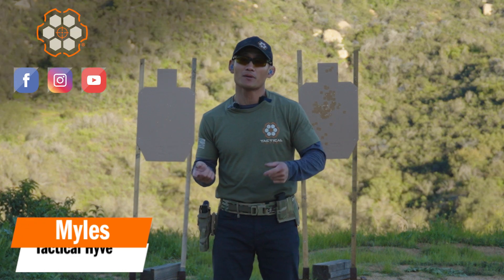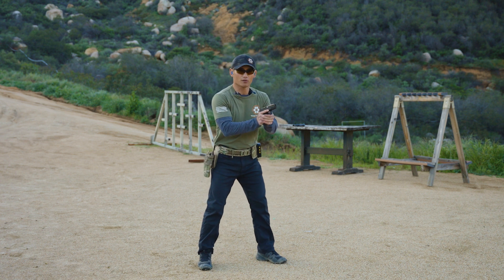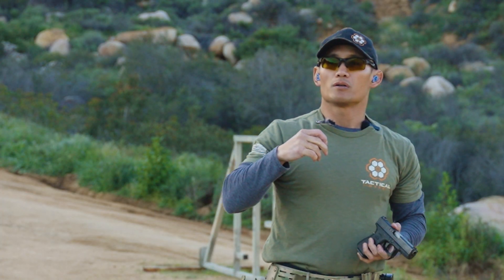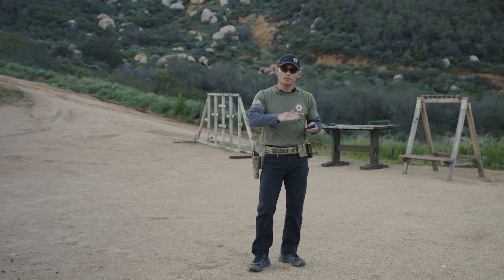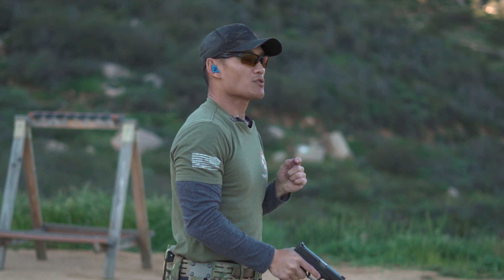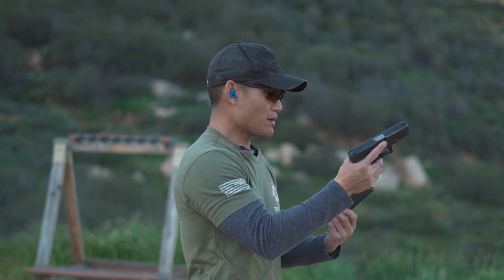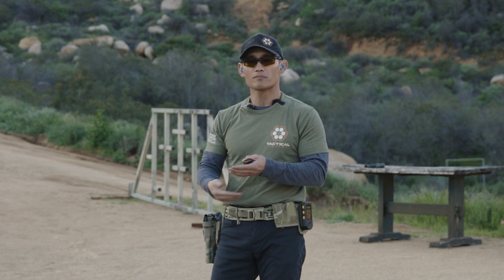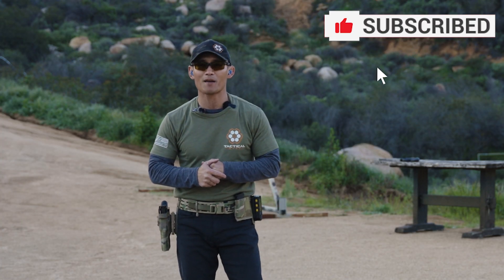Increase Your Shooting Speed from Target to Target (Transitions)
In today's live fire session, Myles discusses how you can use cadence shooting to improve your shooting speed, specifically when transitioning from one target to the next.